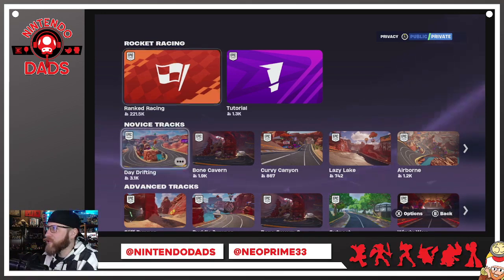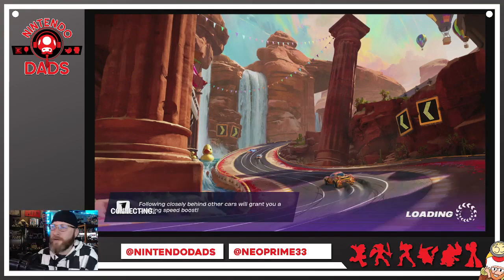Fortnite Rocket Racing on the Nintendo Switch | Let's Play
Tim jumps behind the wheel in Fortnite's Rocket Racing on the Nintendo Switch. Come hang out and see if this is something you'd like to try.